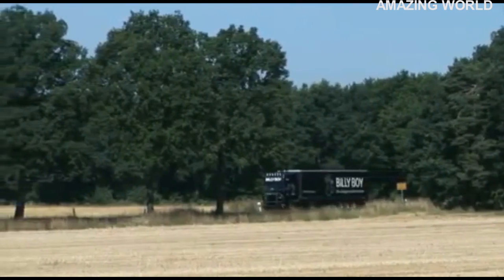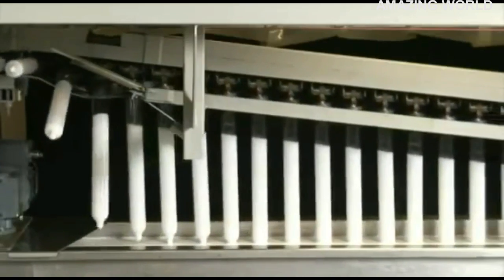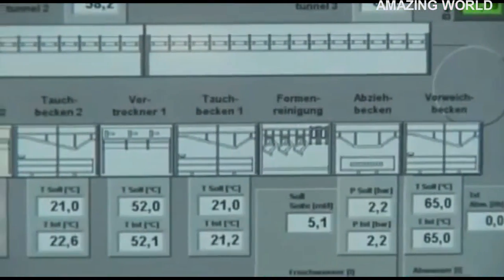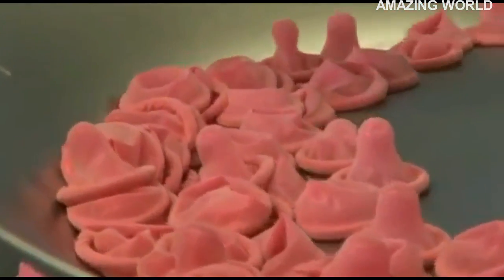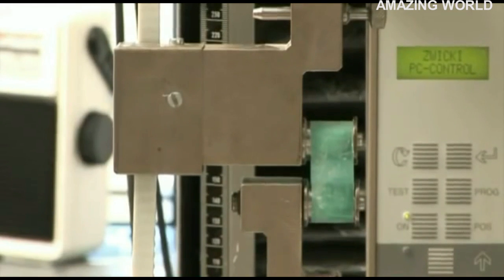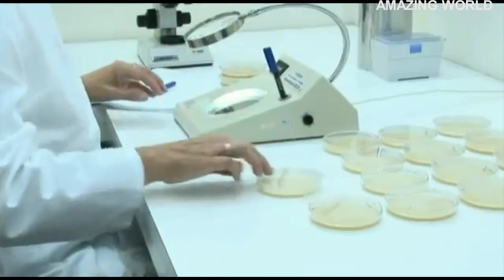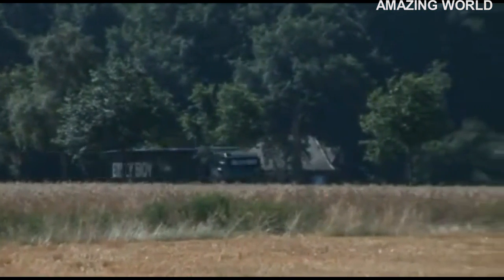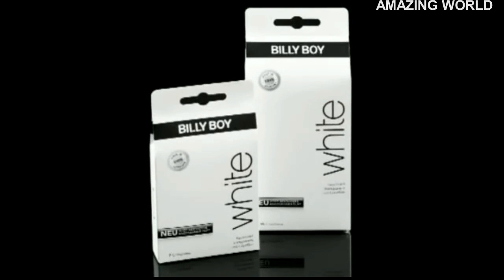How its made - Condom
A condom is a sheath-shaped barrier device used during sexual intercourse to reduce the probability of pregnancy or a sexually transmitted infection (STIs). There are both male and female condoms. With proper use—and use at every act of intercourse—women whose partners use male condoms experience a 2% per-year pregnancy rate. With typical use the rate of pregnancy is 18% per-year.Their use greatly decreases the risk of gonorrhea, chlamydia, trichomoniasis, hepatitis B, and HIV/AIDS. They also to a lesser extent protect against genital herpes, human papillomavirus (HPV), and syphilis.

The male condom should be rolled onto an erect penis before intercourse and works by blocking semen from entering the body of a sexual partner. Male condoms are typically made from latex and less commonly from polyurethane or lamb intestine. Male condoms have the advantages of ease of use, easy to access, and few side effects. In those with a latex allergy a polyurethane or other synthetic version should be used. Female condoms are typically made from polyurethane and may be used multiple times.

Condoms as a method of preventing STIs have been used since at least 1564.[1] Rubber condoms become available in 1855 followed by latex condoms in the 1920s. They are on the World Health Organization's List of Essential Medicines, the most effective and safe medicines needed in a health system.The wholesale cost in the developing world is about 0.03 to 0.08 USD each.[9] In the United States condoms usually cost less than 1.00 USD. Globally less than 10% of those using birth control are using the condom. Rates of condom use are higher in the developed world. In United Kingdom the condom is the second most common method of birth control (22%) while in the United States it is the third most common (15%).About six to nine billion are sold a year.